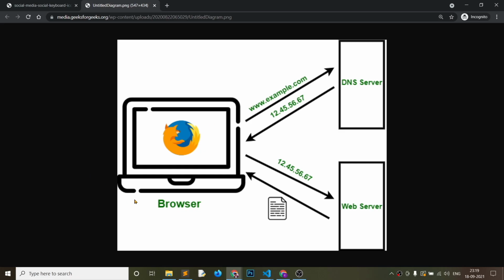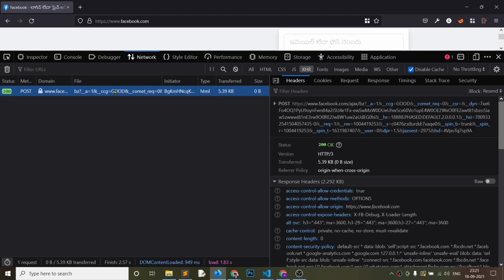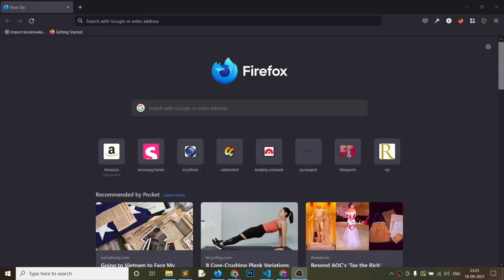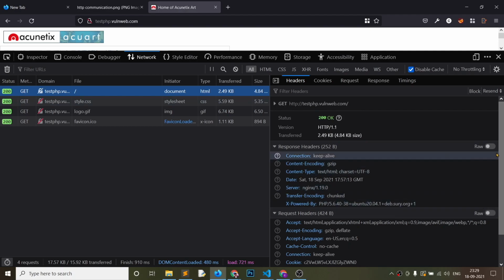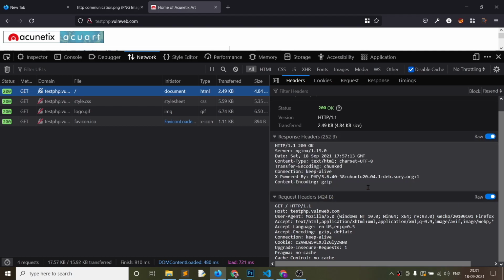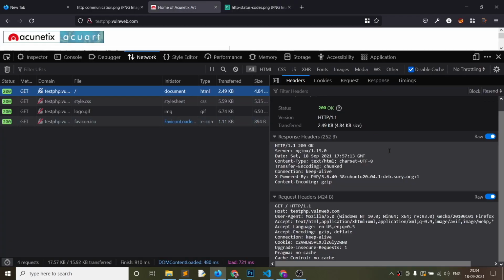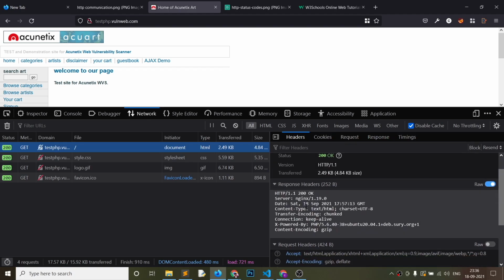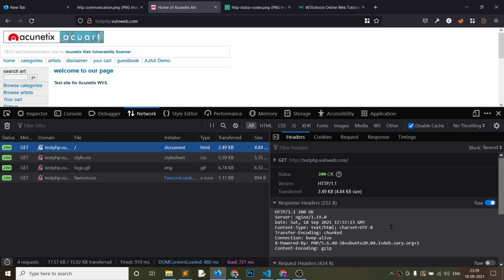🔴 HTTP Request/Response Practical Workflow | [in detail] | Journey to Web Security (2021) | Video#2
In this video We talk about HTTP methods workflow. We have explained about HTTP Request and Response internal informations in this video:

In this video, you will learn:
0:00 About Video
0:10 How website Domain is resolved
1:32 Check IP address resolved in browser
3:20 HTTP Request/Response
3:56 HTTP Request Headers
7:20 Problems with Web Server Response
8:15 Up Next

Tools Used

1. Canon EOS M50
2. Rode VideoMicro
3. iMovie for Editing this video
4. Pixlr for Thumbnail creation